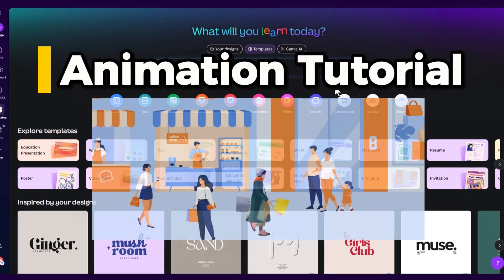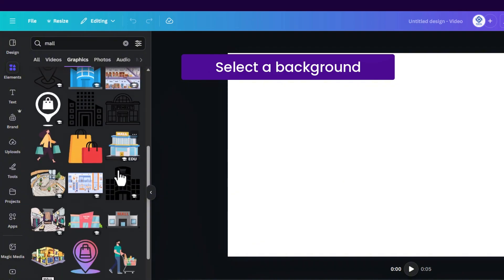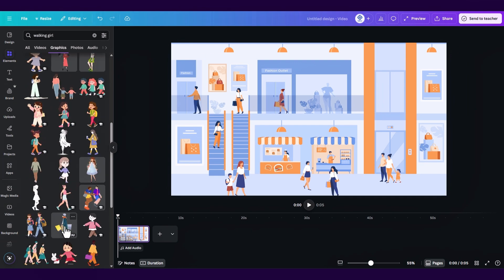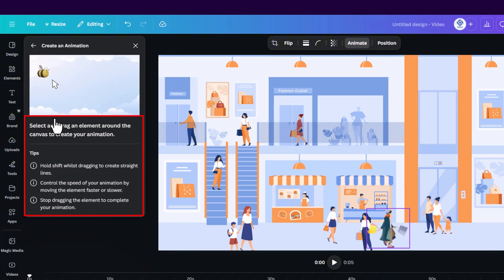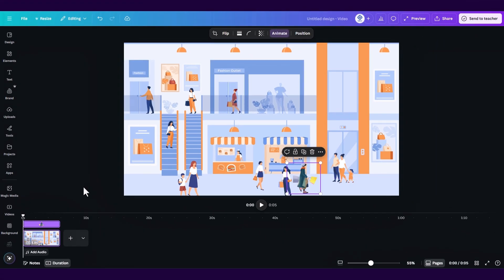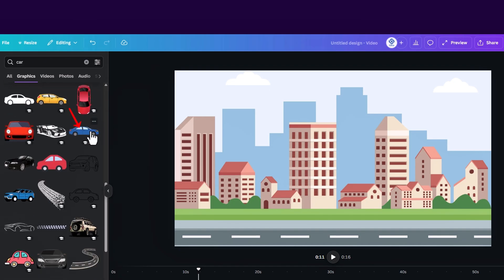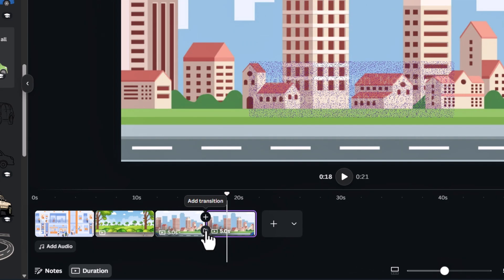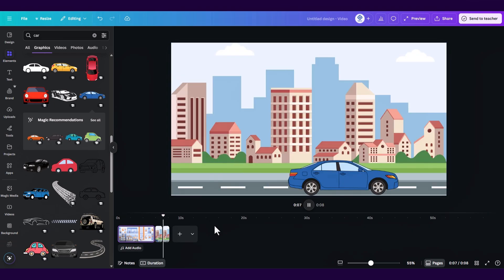🎬 Canva Animation Crash Course: Learn How To Animate in Canva (2 Methods)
🎬 Canva Animation Crash Course — Learn how to bring your designs to life in minutes!

In this video, we’ll walk you through 2 simple methods to create smooth, eye-catching animations in Canva. Whether you’re a beginner or just looking to level up your design skills, this tutorial will help you master Canva’s animation tools fast.